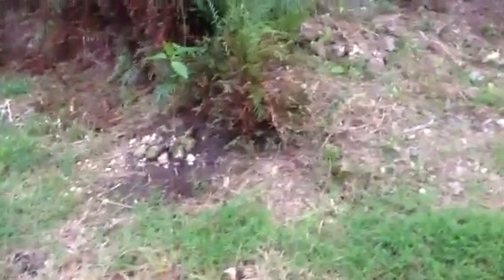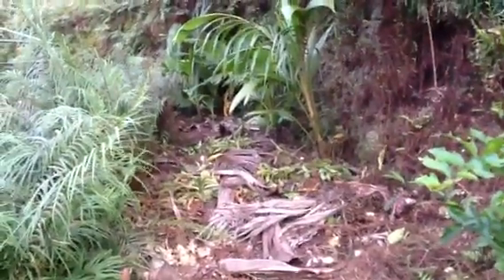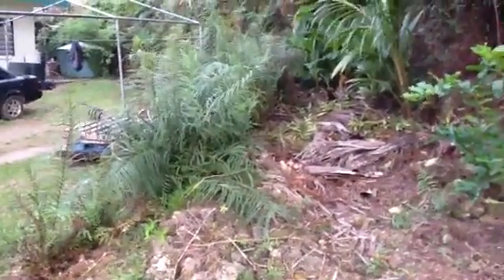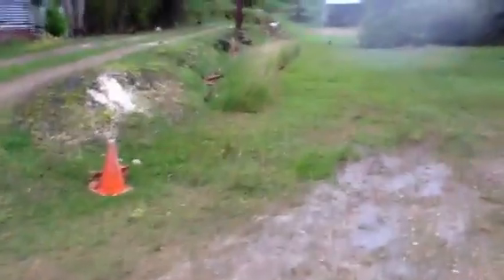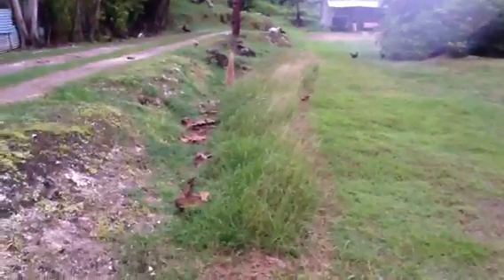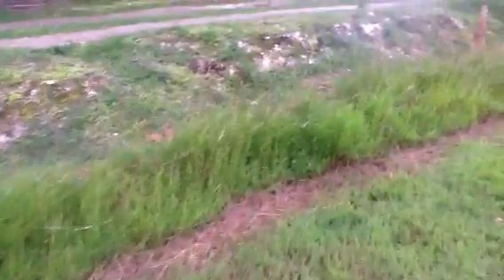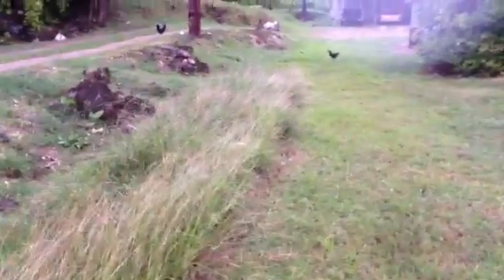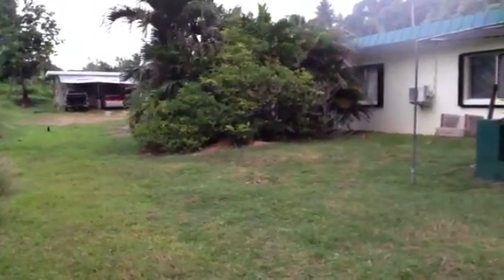Peri-urban agroforest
Establishment stage,  base planting, of tropical home-garden for food and fiber production.